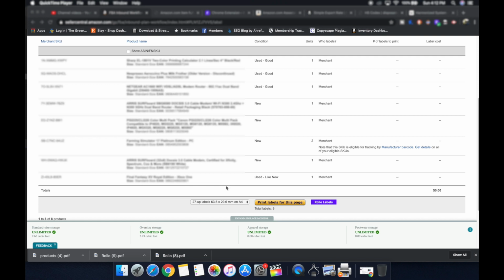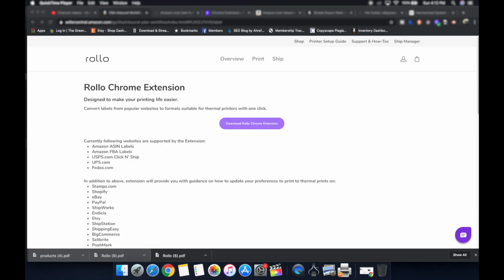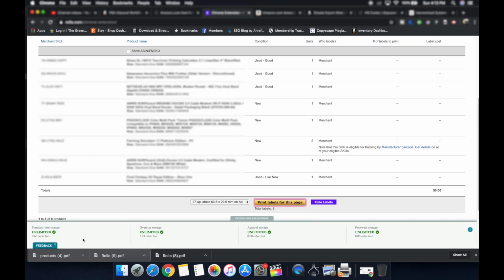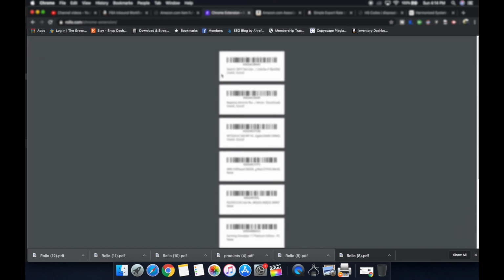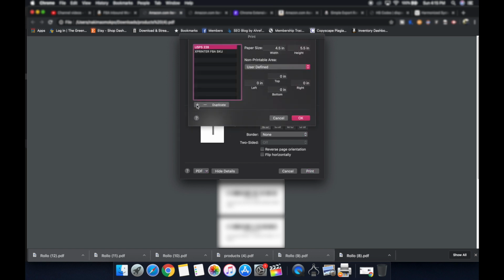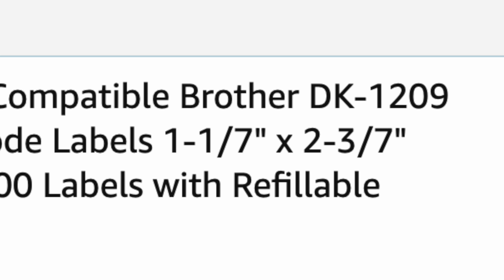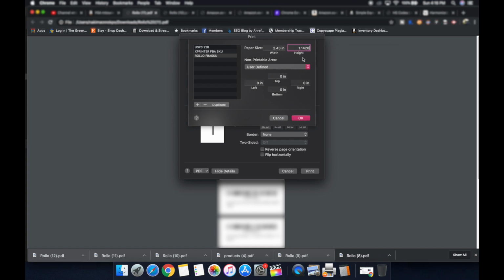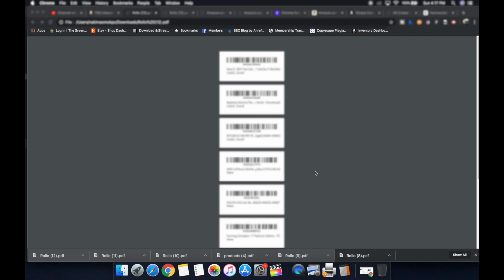HOW TO PRINT AMAZON FBA FNSKUS ON YOUR THERMAL PRINTER, (ROLLO, DYMO, ZEBRA, ETC)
In this tutorial I wanted to demonstrate step by step how to get your Rollo Thermal Label Printer or Xprinter or any other thermal printer (Dymo 4xl, or Labelwriter 450 Turbo etc) set up for printing the Amazon FBA product FNSKUs. Feel free to shoot any questions below =)

I was using these Brother compatible printer labels

You can use other labels you will have to adjust your dimensions accordingly.
2''x1'' - Cheaper option

Rollo Printer
Meihengtong (this video printer)

Rollo Thermal Printer
Mac ✅
PC ✅
Chromebook 🚫
Mobile 🚫
Wireless 🚫
Customer Service 👍(not from my experience just from people telling me)
Price (overall value) 👍
Non-Proprietary Labels 👍

Mac ✅
PC ✅
Chromebook 🚫
Mobile 🚫
Wireless 🚫
Price (overall value) 👎
Non-Proprietary Labels 👎

Mac ✅
PC ✅
Chromebook 🚫
Android Mobile ✅
iOS  ✅
Wireless ✅
Customer Service 🚫(I provide their support with videos and tutorials 🤣)
Price (overall value) 👍(~$100 more than but you get mobile printing)
Non-Proprietary Labels 👎

Meihengtong Chinese Thermal Label Printer
Mac ✅
PC ✅
Chromebook ✅
Android USB-C Mobile ✅
iOS  🚫
Wireless 🚫
Price (overall value) 👍
Non-Proprietary Labels 👍

Zebra LP2844 Thermal Label Printer
Mac ✅
PC ✅
Chromebook ✅
Android USBC Mobile 🚫
iOS  🚫
Wireless 🚫
Customer Service 🚫(discontinued printer only available used)
Price (overall value) 👍👍